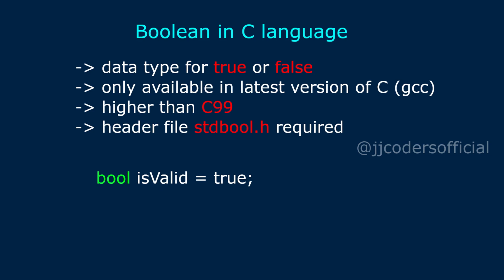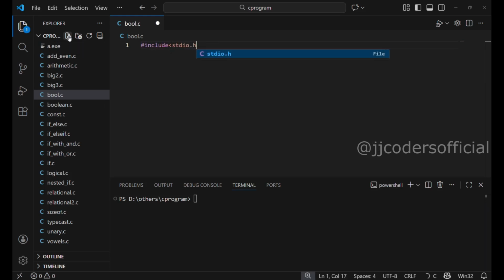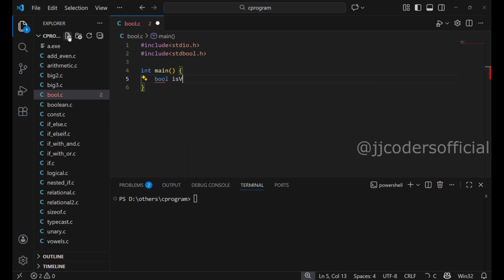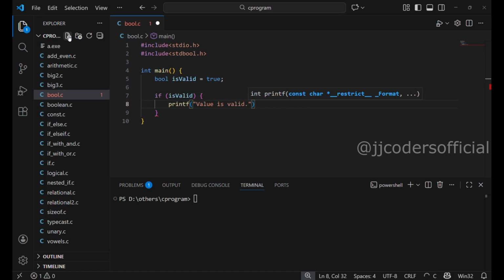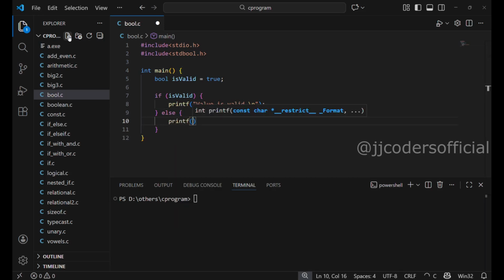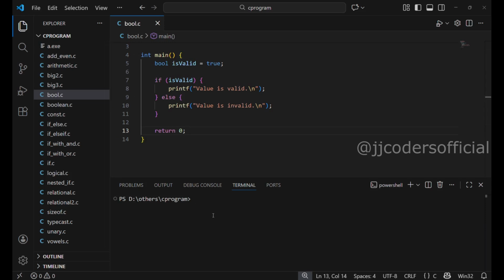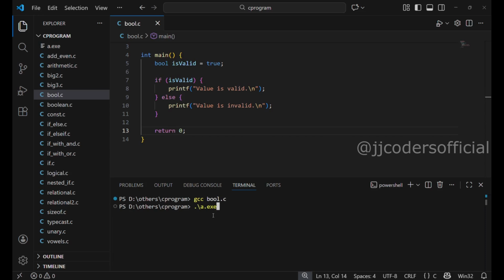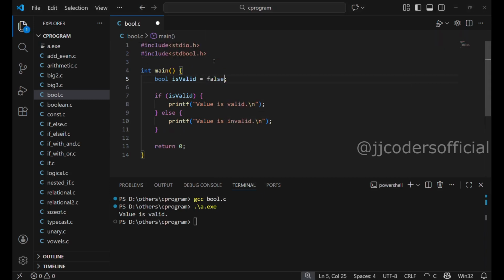Boolean in C Programming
This video shows how to use Boolean datatype in C Programming with an example program.